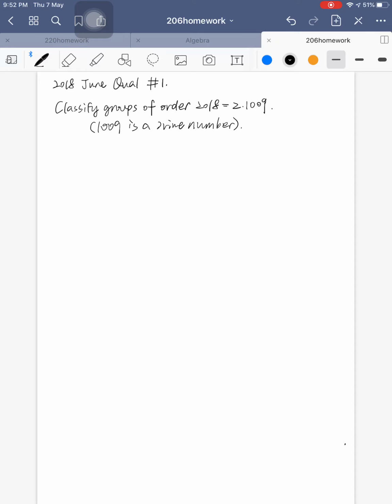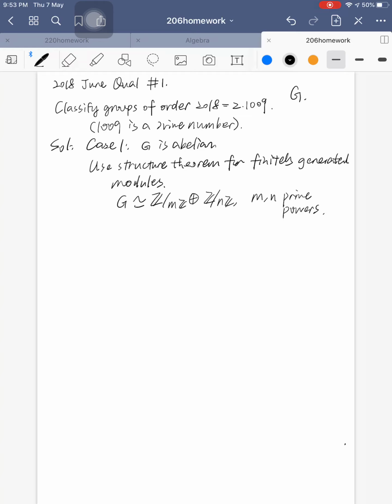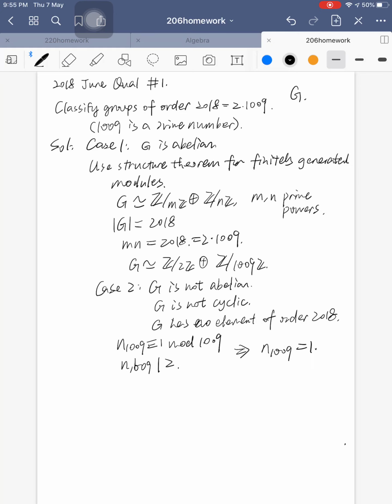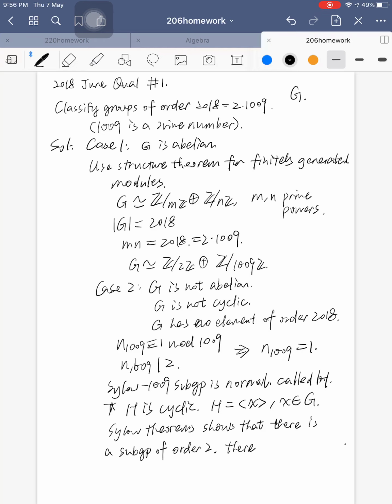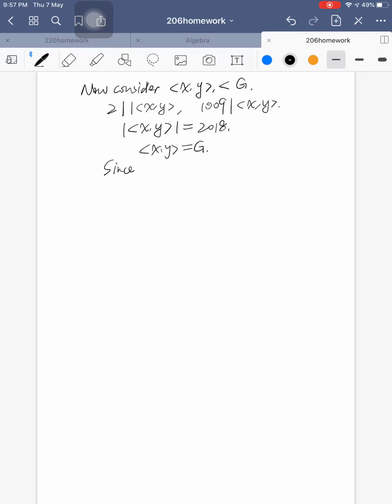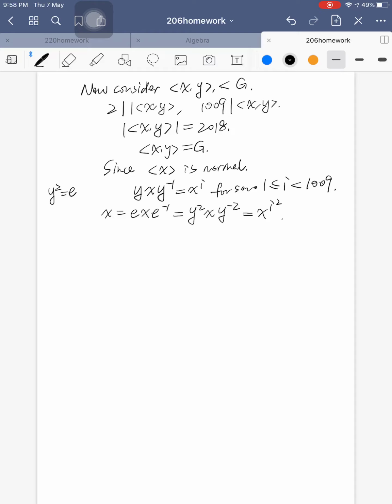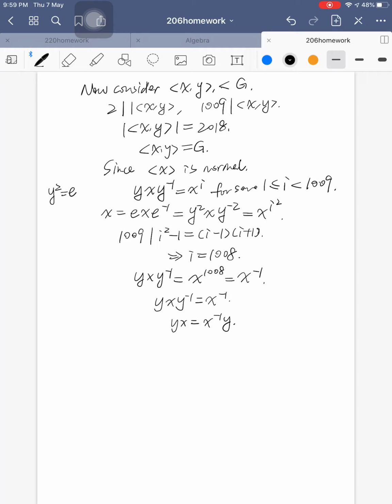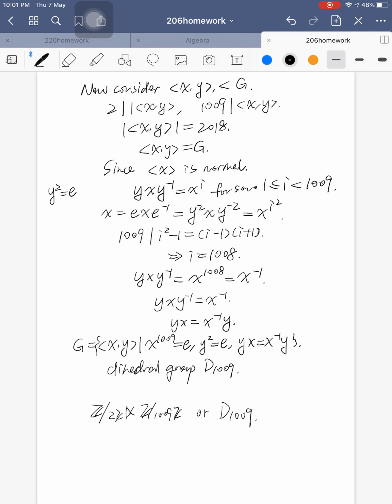206cvideo3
UCI 2018 June Qual Q1